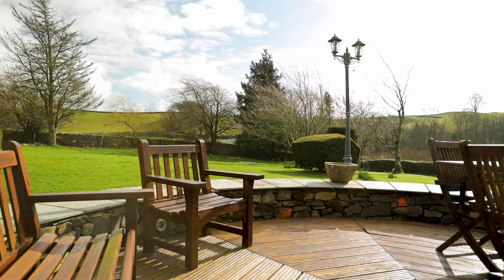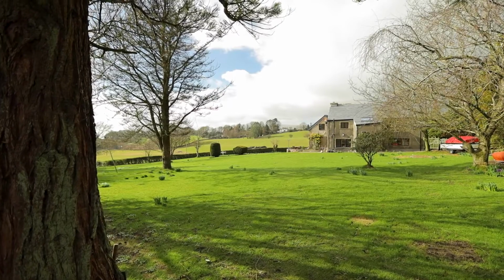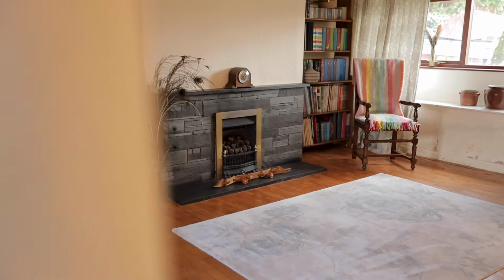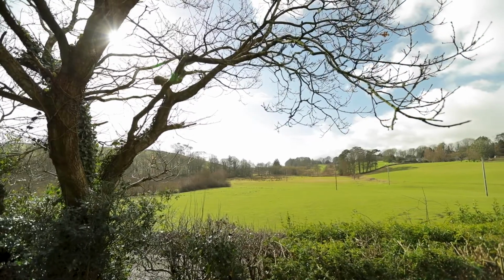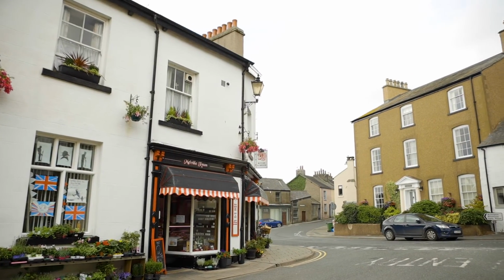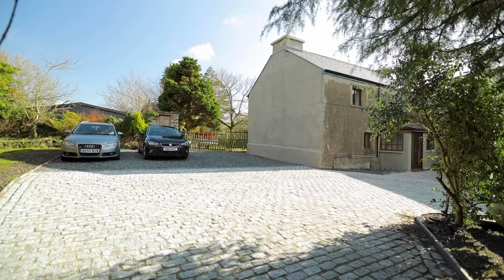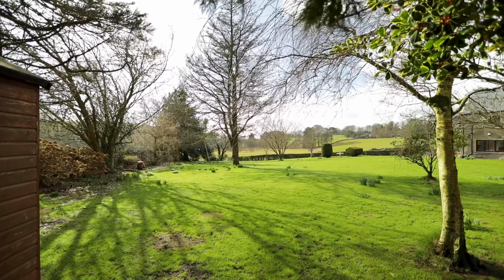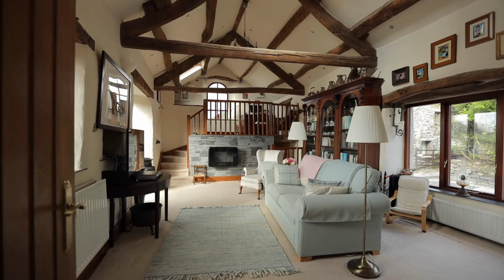Lake District Cosy Cottage Video Tour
A short presented property tour for Kirk Exp Estate Agent in the tranquil Lake District, Broughton-in-Furnass.

On this channel I showcase the best videos that I create for my wedding couples and commercial client. If you have any questions about the video on any techniques or equipment, please leave a message in the comments below.

Blackpool videographer, producing video content across the UK and further.

My 2020 Videography Gear List ↓↓↓
My Main Camera
Back Up Camera
My Favourite Lens
Property Lens
Nifty Fifty
Affordable Video Tripod
Clean Audio Recorder
Wedding Audio Recorder
Affordable Shotgun Mic
Variable ND Filter
Camera Cage
Cage Top Handle